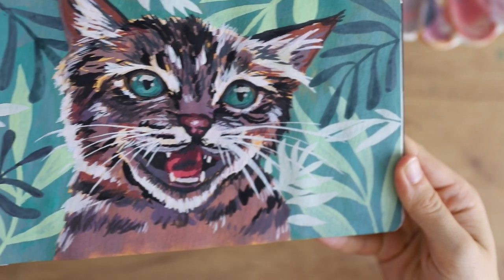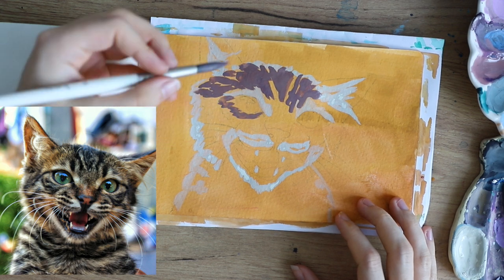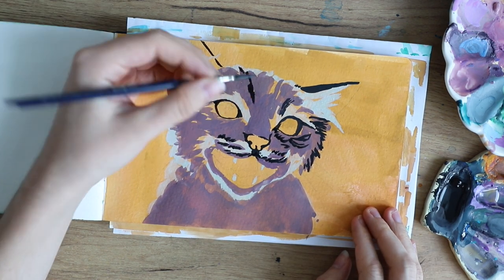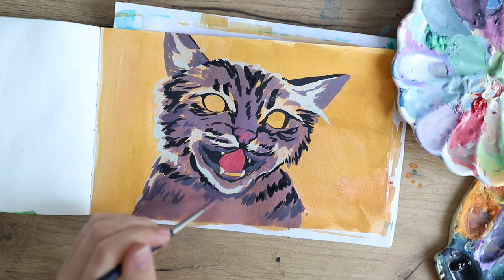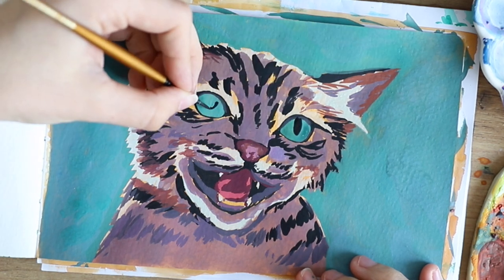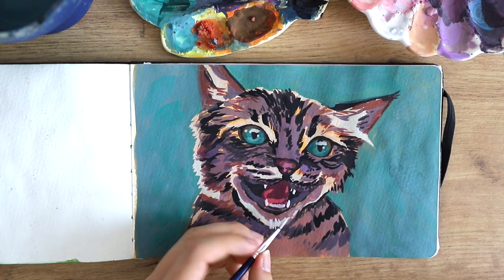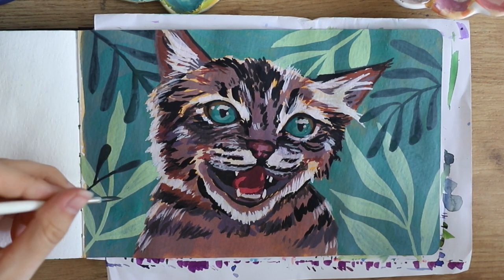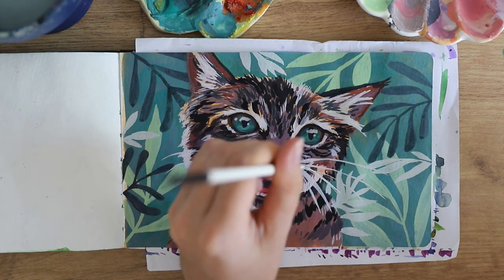How to Paint a Cat with Gouache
In this video I show you how to paint a cat with gouache or acrylic paint. Let me know if you'd like to see more animal painting tutorials :)

▶️  PRODUCTS USED:
• Winsor & Newton Designers Gouache
• Some Holbein Gouache Colors & a white tube of Schmincke Gouache
• Zen Art & Staedtler Brushes
• Moleskine Watercolor Sketchbook